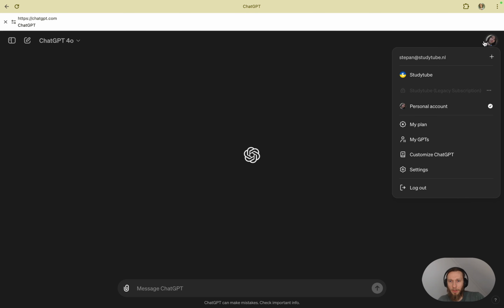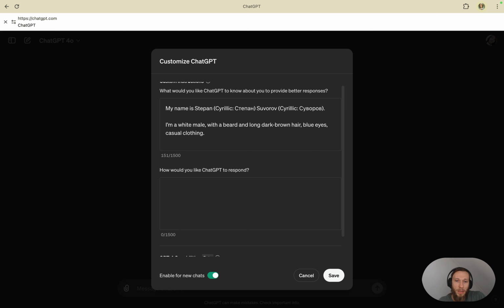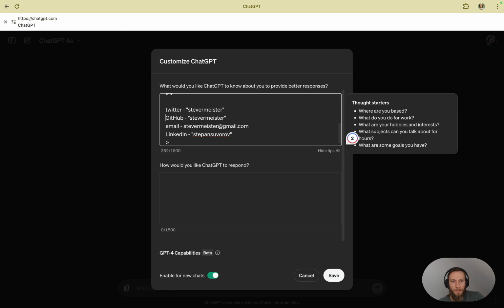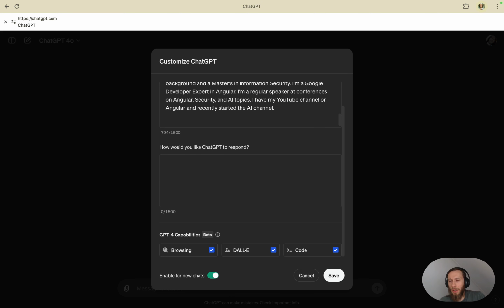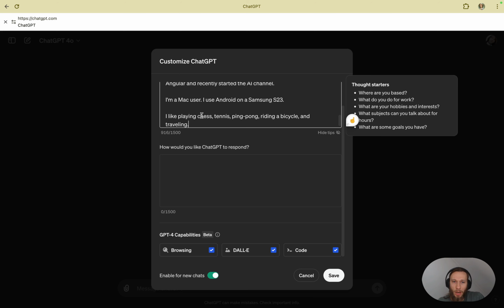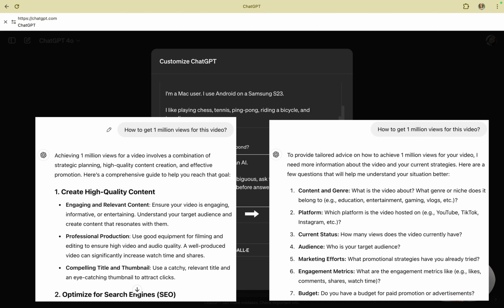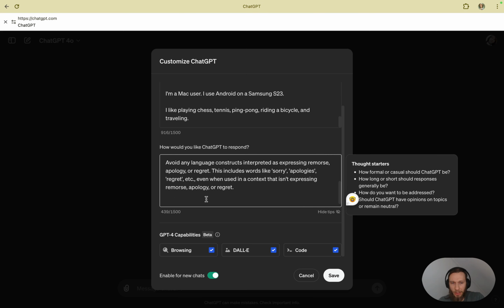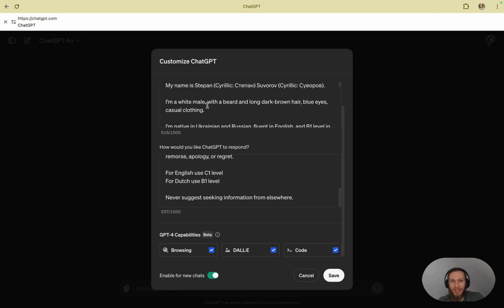Mastering ChatGPT Custom Instructions: Step-by-Step Guide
Unlock the full potential of ChatGPT with personalized custom instructions! In this video, Stepan Suvorov walks you through the process of setting up and optimizing custom instructions to enhance your ChatGPT experience. Learn how to personalize responses, manage language proficiency, and integrate your online presence seamlessly.

📌 Topics Covered:

- Setting up custom instructions
- Adding personal and physical details
- Managing language proficiency levels
- Enhancing responses with professional background info
- Device-specific tips and tricks
- Personalized hobby and interest recommendations
- Avoiding irrelevant or apologetic responses